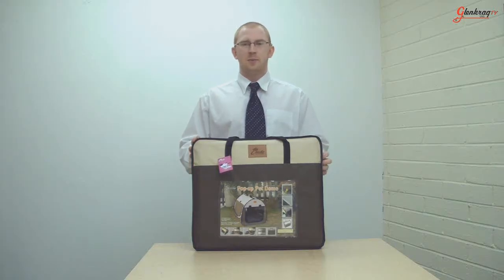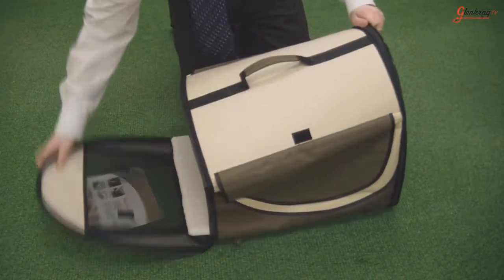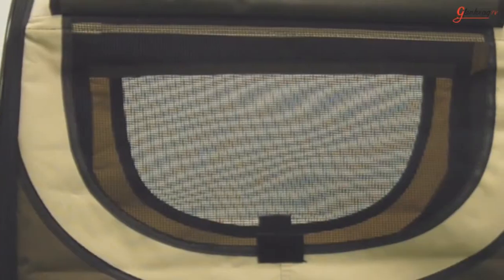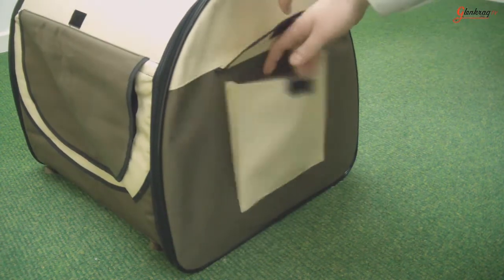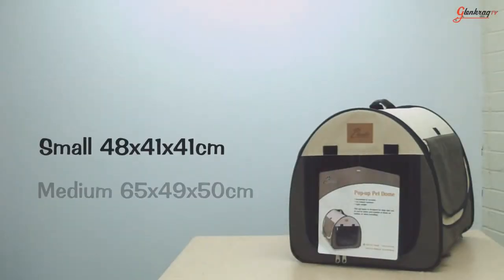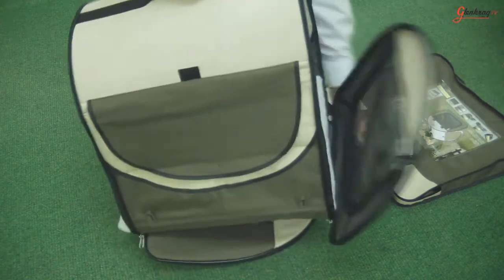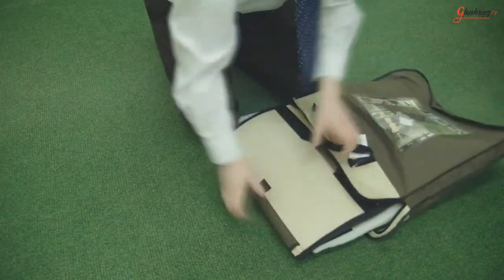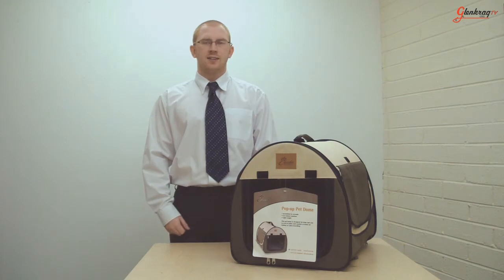Cheeko Pop Up Pet Dome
Overview of the Cheeko Pop Up Pet Dome.